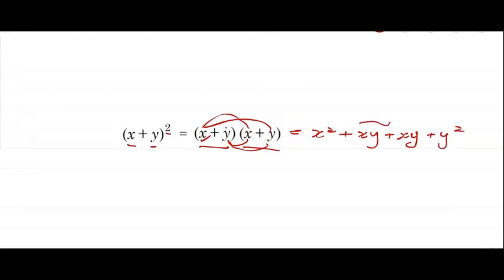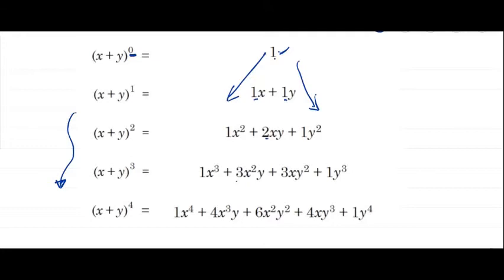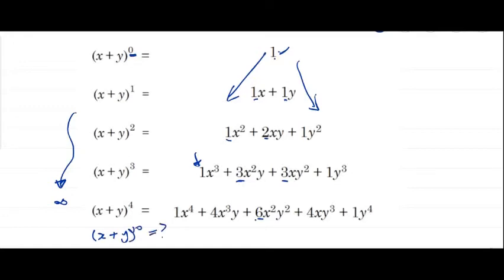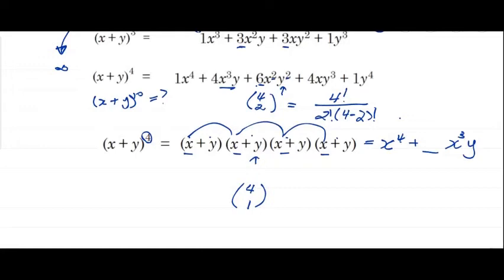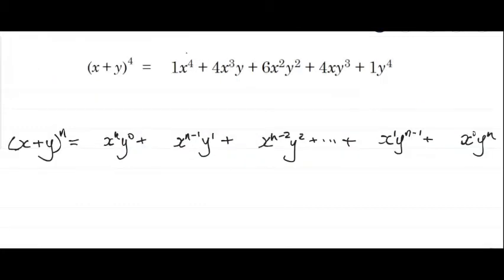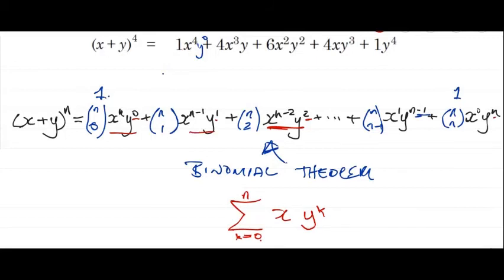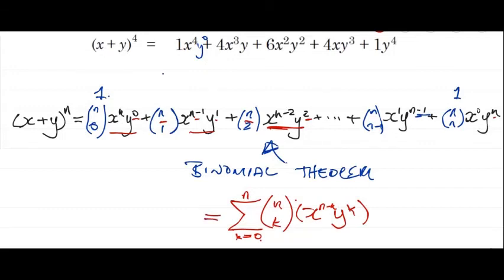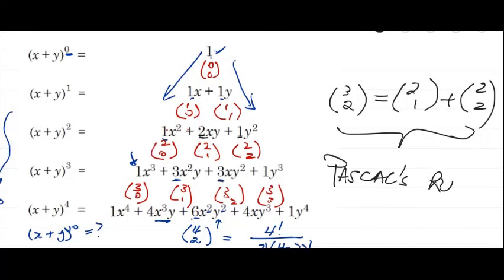Binomial Theorem - Intuitive Derivation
The Binomial Theorem is a stepping stone on our route to the Basel Problem. Here is an intuitive derivation, to be followed in the next video by a more rigourous proof via Mathematical Induction